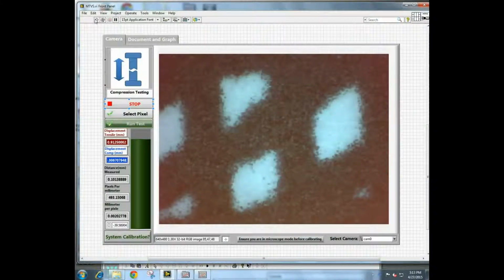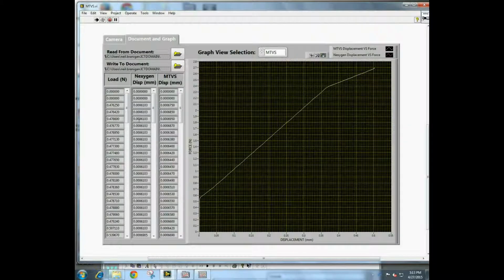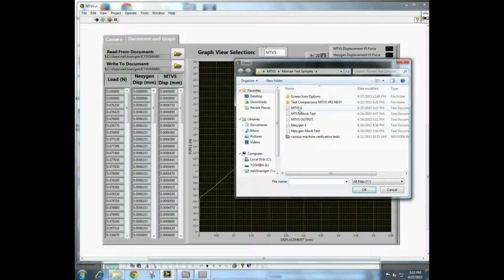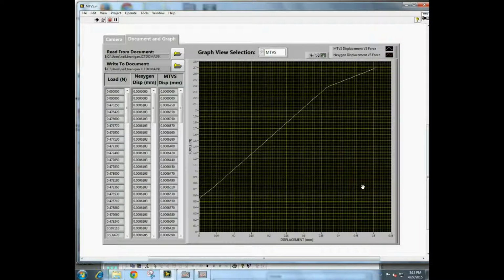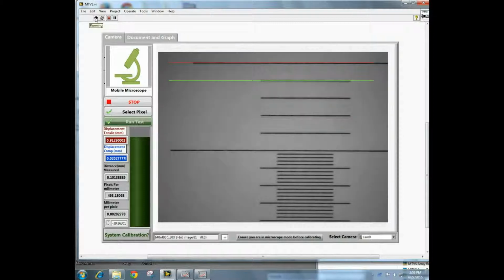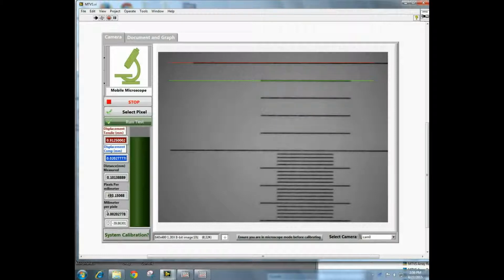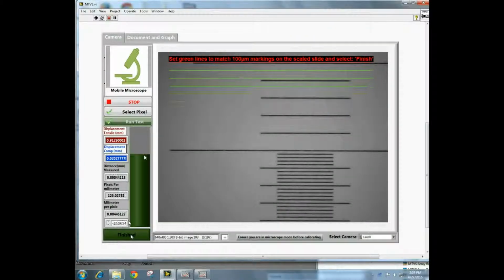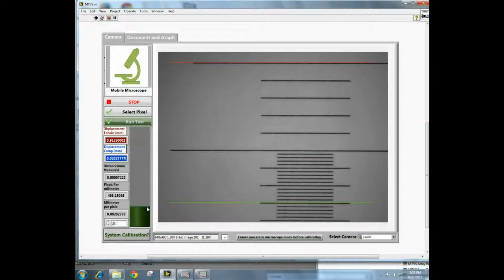Materials Testing Vision System (MTVS)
MTVS Vision System for a Tensile Testing Machine and a mobile USB microscope